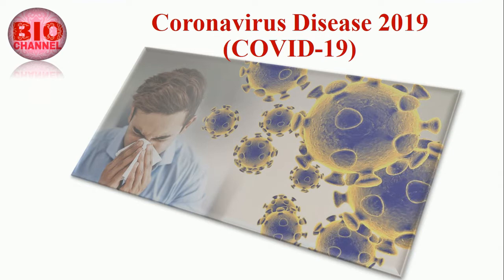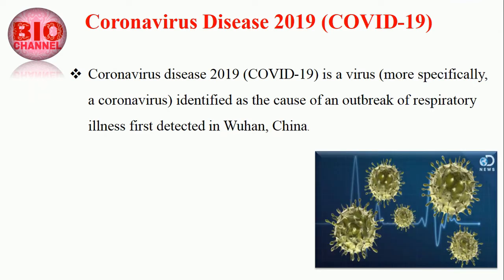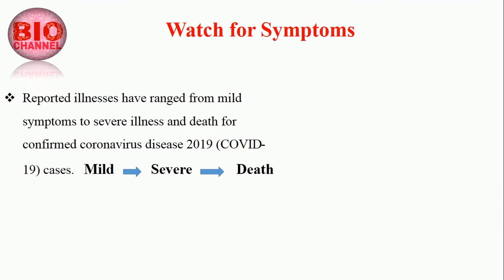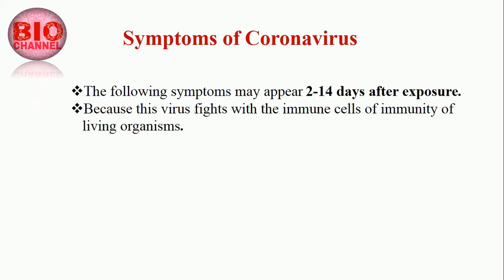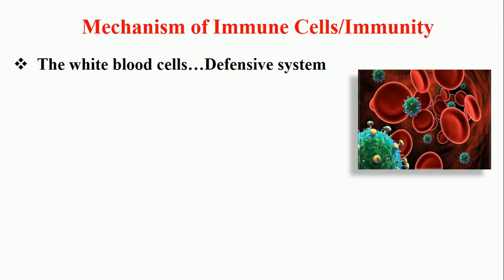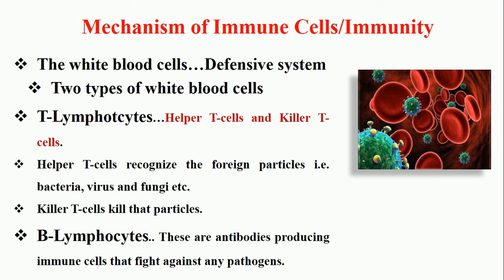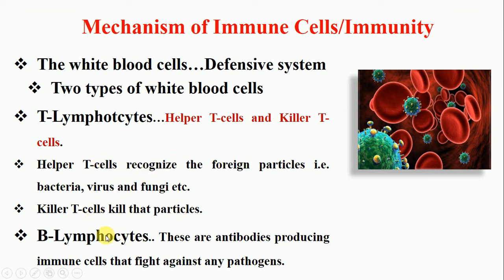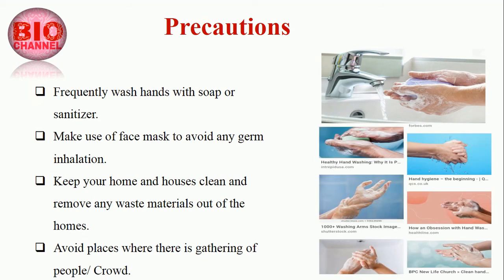Covid-19 |respiratory disease with logical reasoning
This video is about Corona virus that cause infection in the respiratory tract of human body. it contain detailed information about Corona virus that is very harmful and fatal for human beings. it gives information about the signs and symptoms, logical reasoning of this Corona virus that how it affects humans respiratory systems.